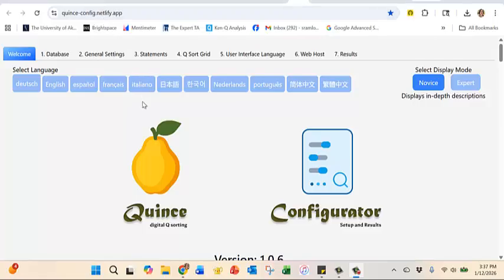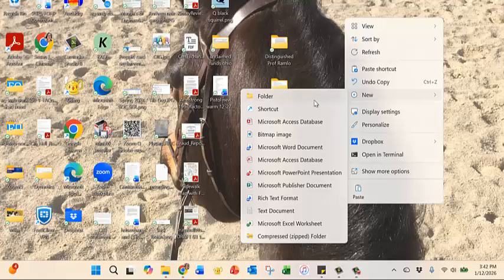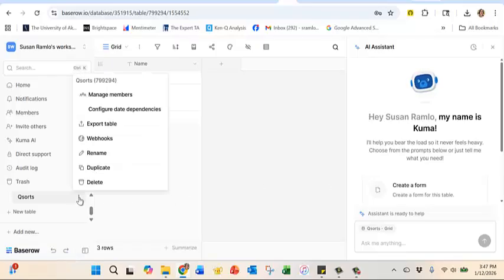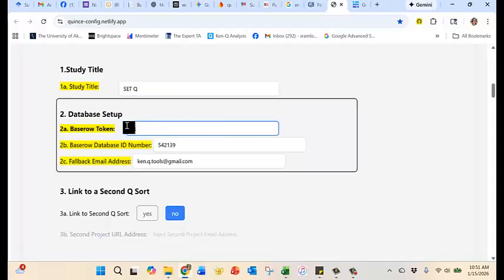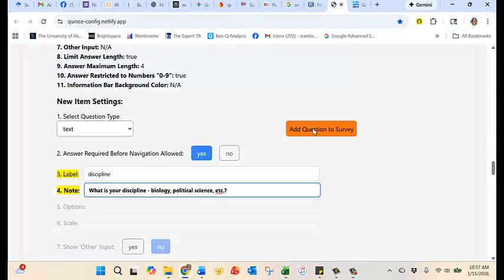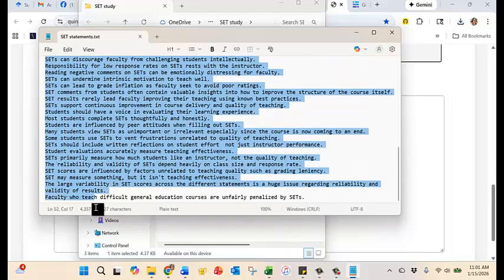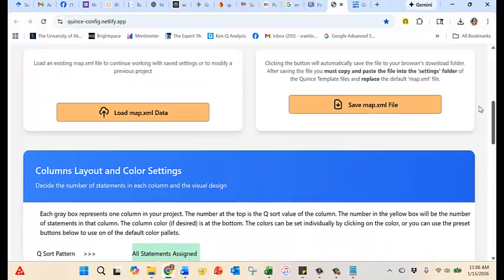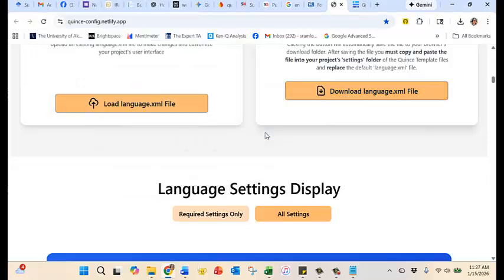Quince setup for online Q-sort data collection 2026 - Part 1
There's a new kid in town thanks to a collaboration between Shawn Banasick and Stephen Jeffares. This new software provides a new and improved way of collecting Q-sort data online, including options for smart phone users. This video, Part 1, includes setting up the Baserow account and updating the files in the SETTINGS folder to personalize your Q study.

Note that any changes needed to this initial setup will be shared either in this narrative or the comments.